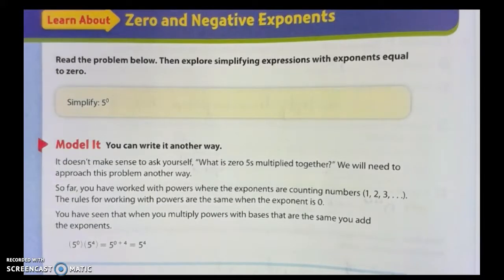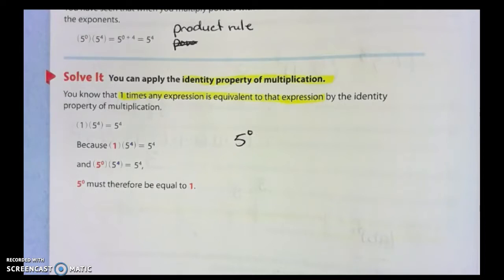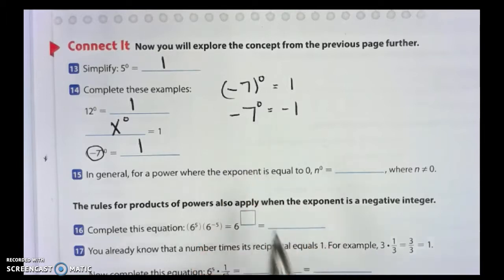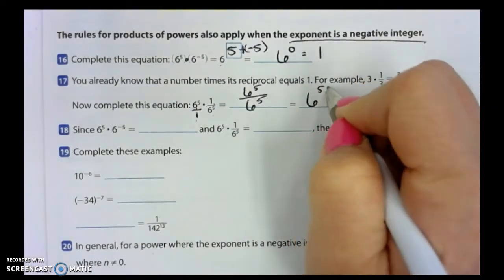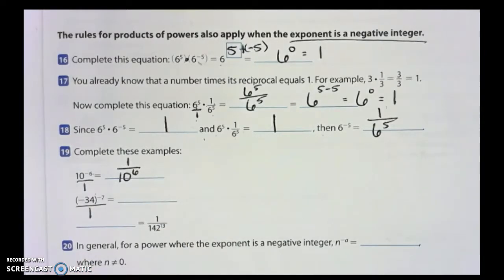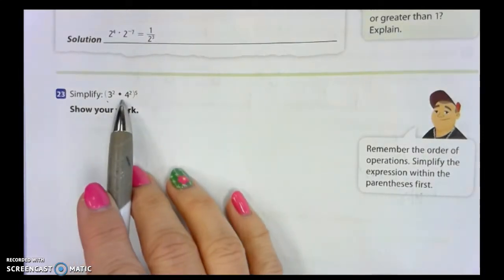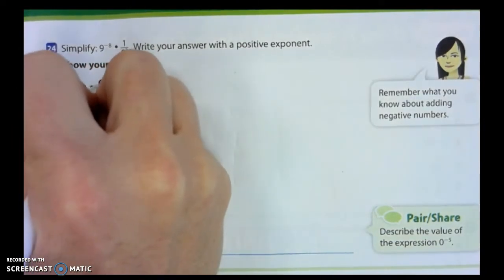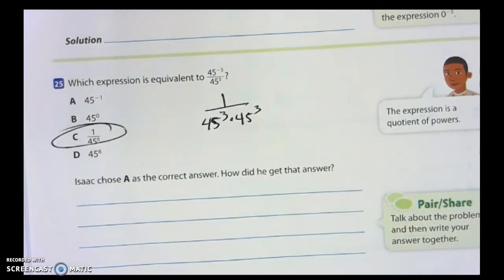U1L1 pt 2 instruction book p 6-9 in class